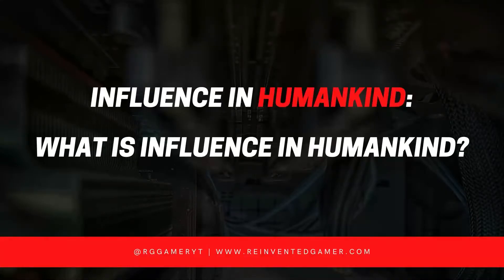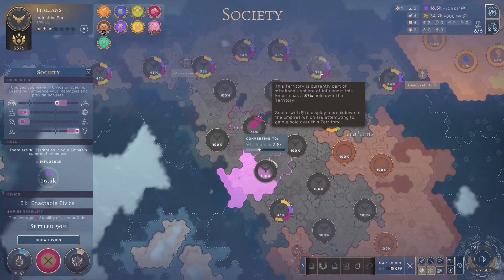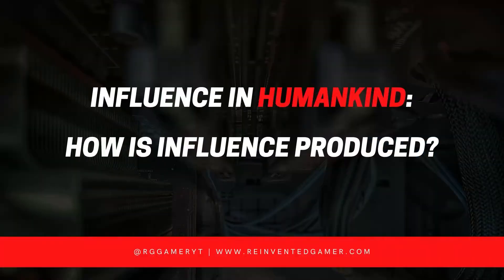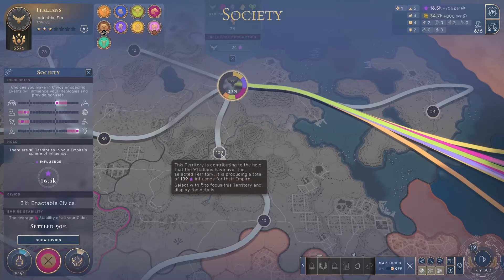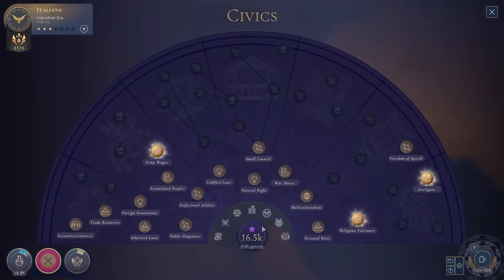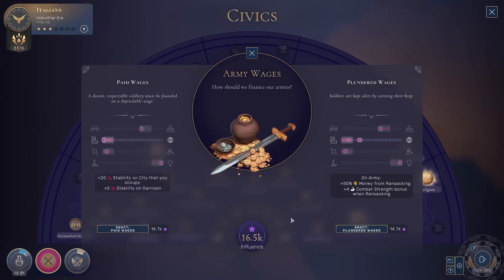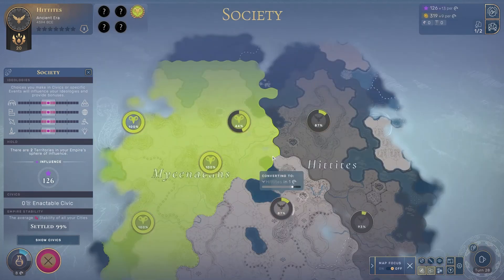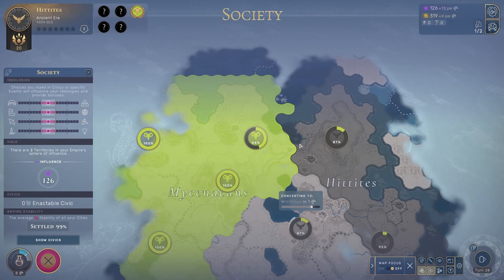A deep dive on influence in Humankind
Seriously, what is "Influence" in Humankind? That's a great question and this is my first "deep-dive" explainer on everything that I've learned about influence in Humankind in 70+ hours of gameplay.

What do you want to know about influence?

00:01 - What is influence?
04:58 - How is influence made or produced in Humankind?
08:31 - Why do you need influence? How much influence do I need? What is it used for in the game?
11:01 - Why do my outposts and cities keep converting to another empire? I take a deeper look at outpost and city conversion.
17:06 - Up Next!

What questions do you have that I didn't answer about influence?

-RG